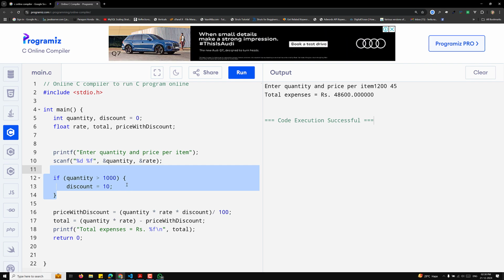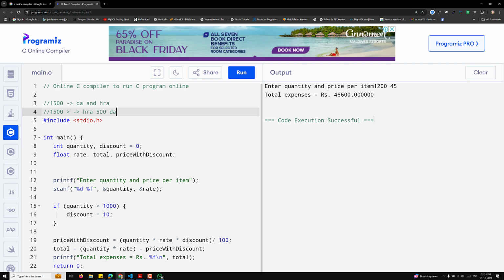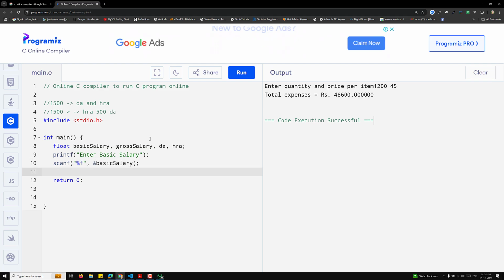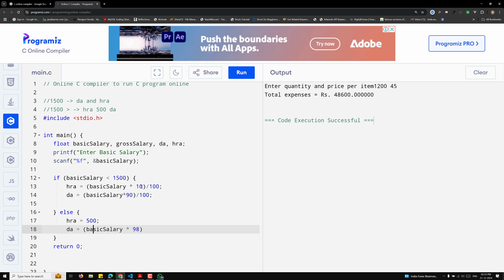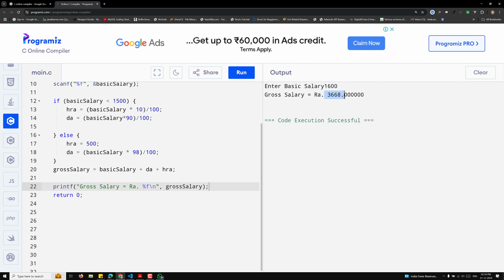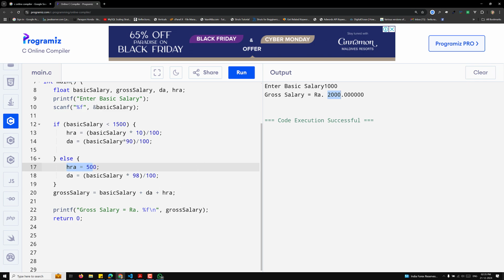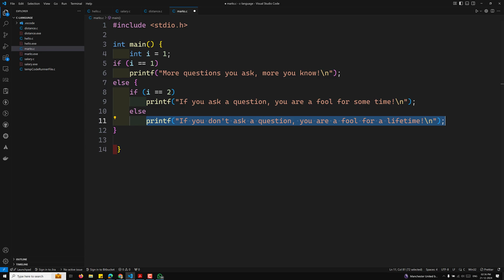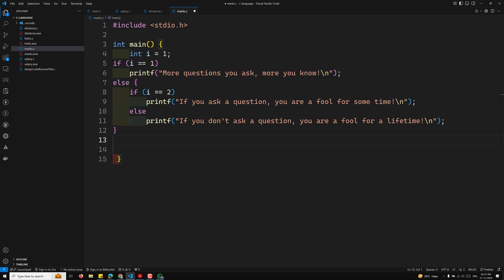10. Mastering if-else Statements and Nested if-else in C Programming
Learn everything about using if-else statements and nested if-else in C programming with clear explanations and practical examples. Discover how to structure multiple statements within if-else blocks, use braces for better readability, and avoid common mistakes like unnecessary semicolons. Perfect for beginners and intermediate programmers looking to enhance their coding skills.

🌟 Topics Covered:

How to handle multiple statements in if-else blocks.
Using braces to override default scope.
Writing and understanding nested if-else constructs.
Real-world examples, including salary calculations and decision-making logic.
Common mistakes and best practices in if-else statements.